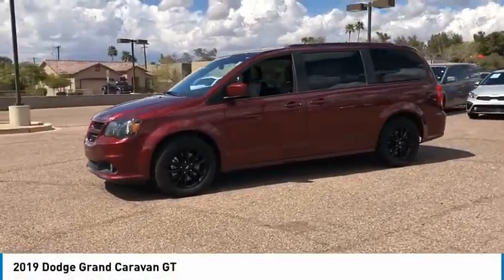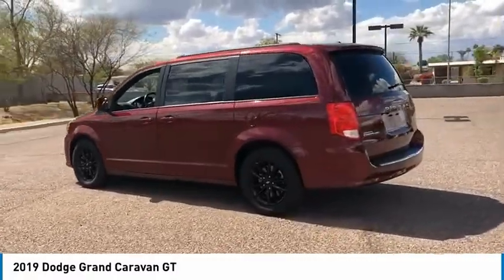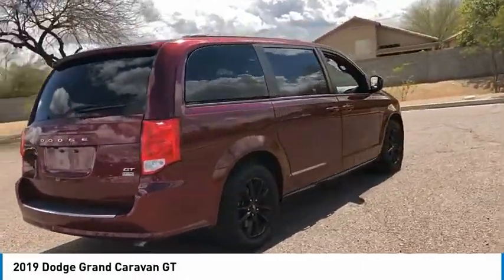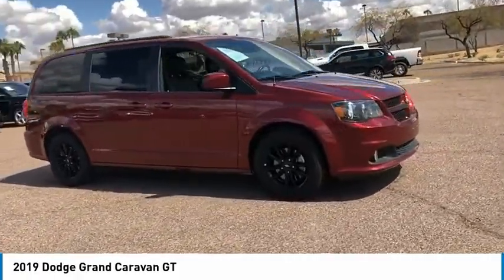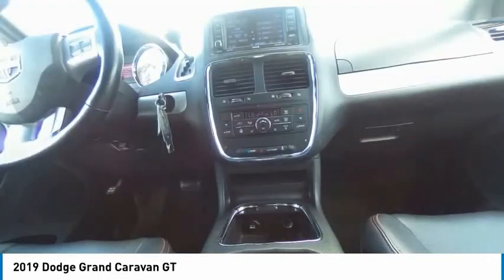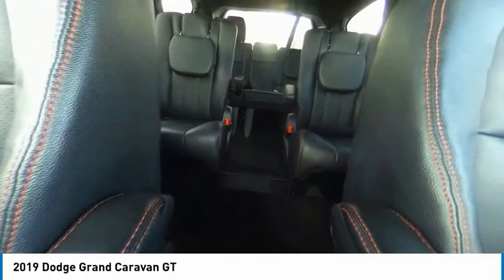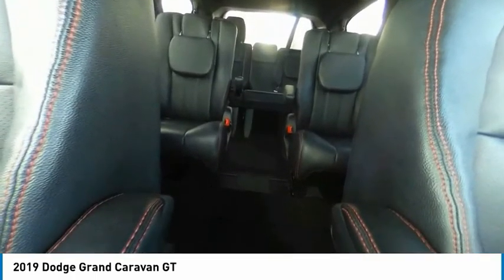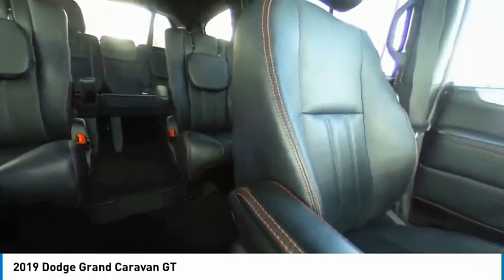2019 Dodge Grand Caravan P1265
2019 Dodge Grand Caravan GT

Recent Arrival!Odometer is 2571 miles below market average!Bell Road Mitsubishi proudly offers this 2019 Octane Red Pearlcoat Dodge Grand Caravan GT FWD .